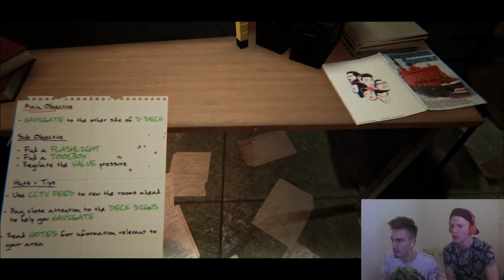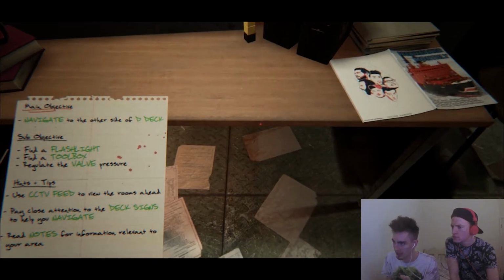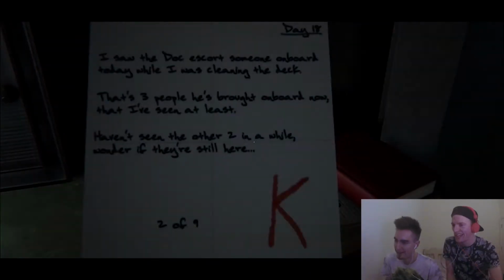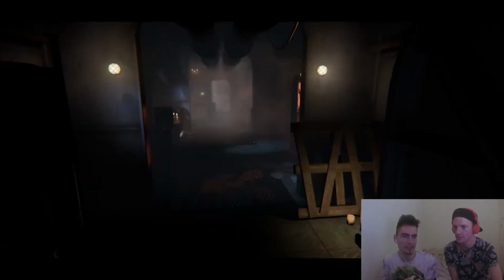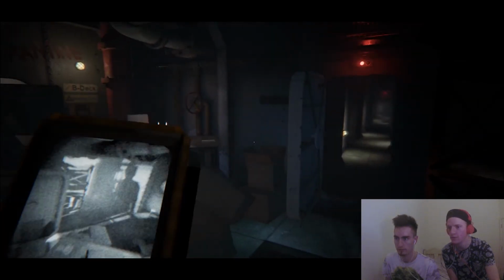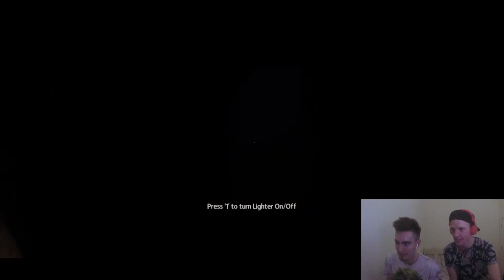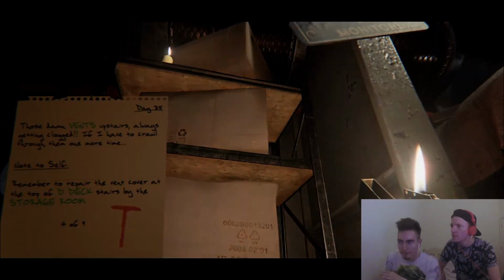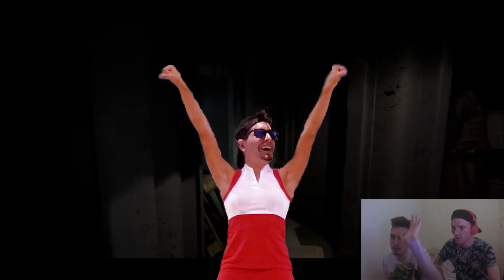Noddy plays his first horror game! - Squad Gaming Episode #1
Episode #1: Danny's first experience with a horror games takes us to 'Stowaway' An indie horror game demo set on an abandoned ship! Have a giggle at us being little scaredy cats!

Three years ago we shot a Gaming Web-Series, and then cancelled it. Keeping our promise to be creative during the Covid-19 Lockdown, We've brought back the series for your enjoyment and laughter at our expense! ENJOY